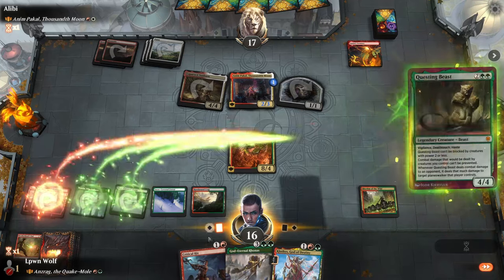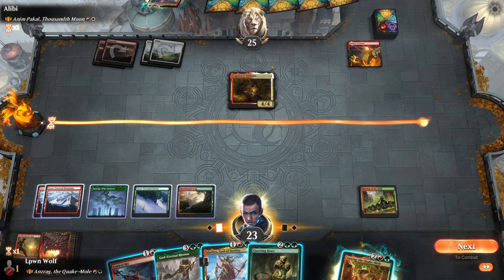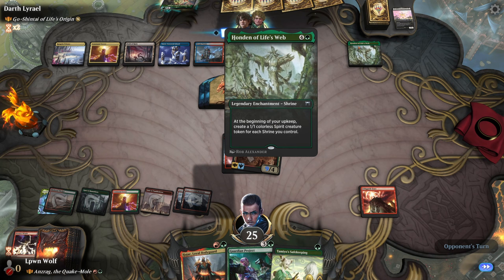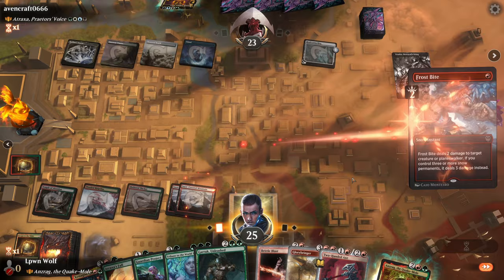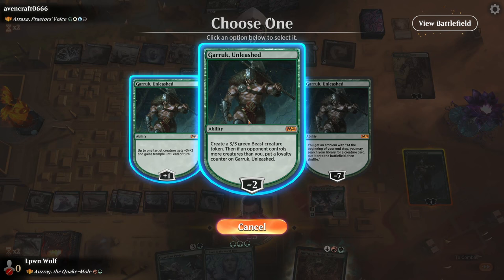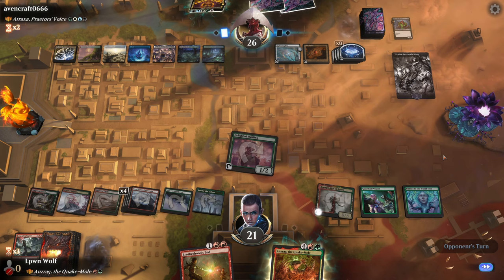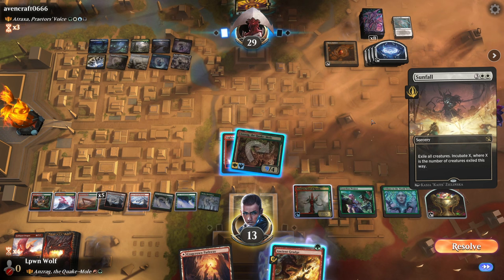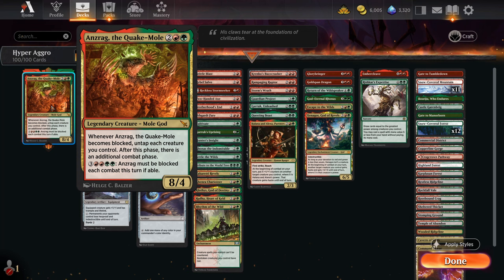Double Strike to DOMINATE Brawl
Magic the Gathering Historic Brawl Deck with Anzrag, the Quake-Mole
📜Commander Expansion: Murders at Karlov Manor

License Free Music from YouTube Studio: Positive Fuse by French Fuse